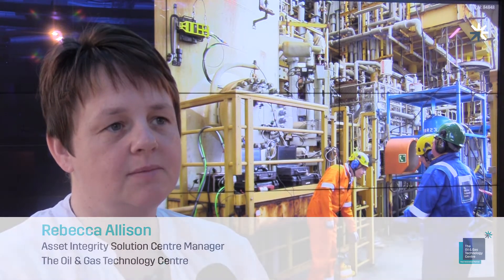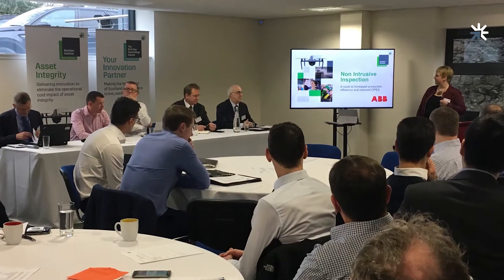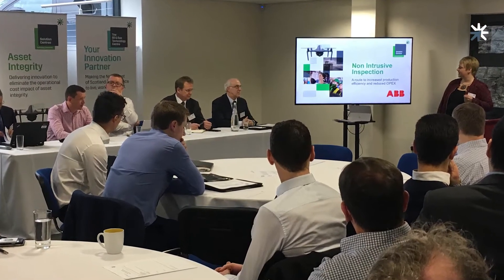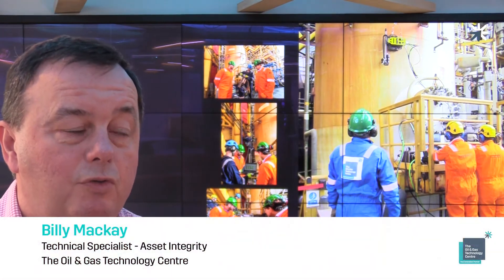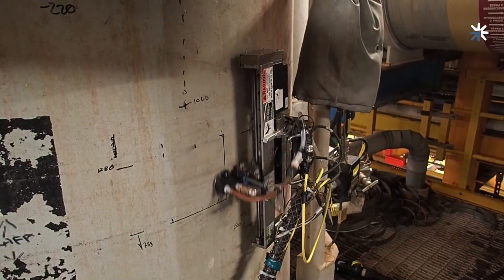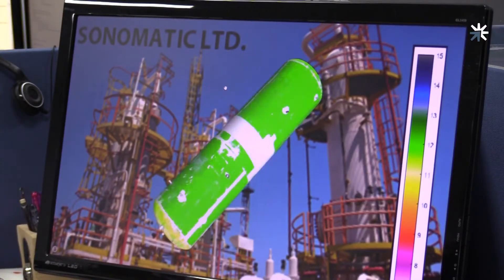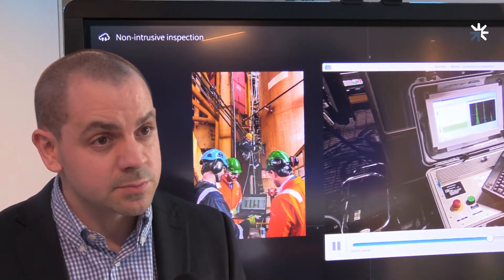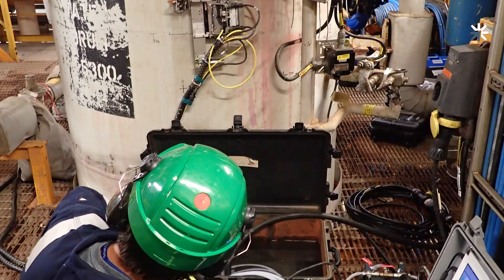Engaging the industry on non-intrusive inspection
We have worked with industry to demonstrate non-intrusive inspection of process equipment provides safety, production and cost benefits to UKCS Operators. to find out more.